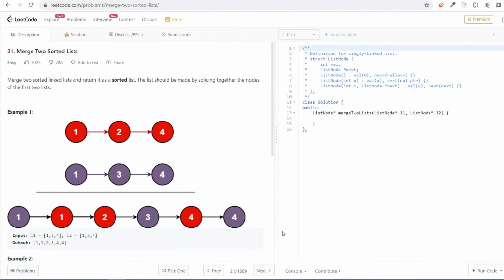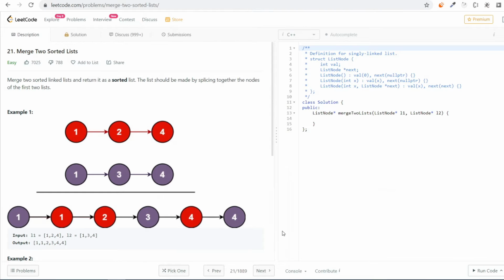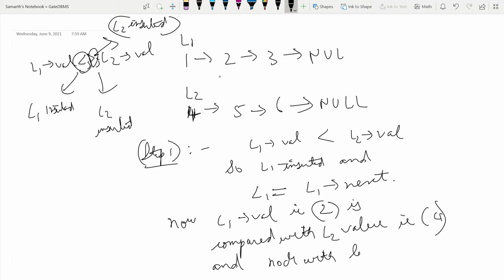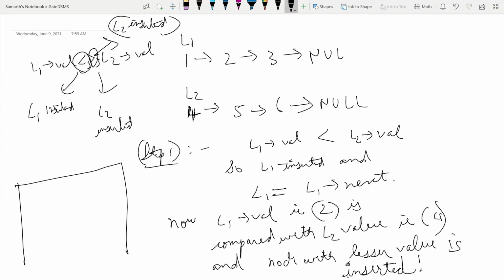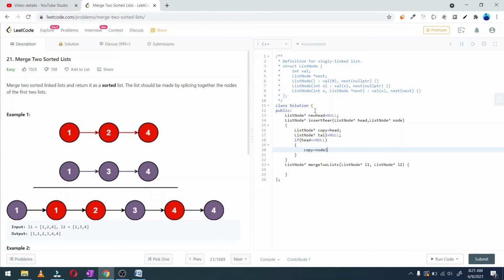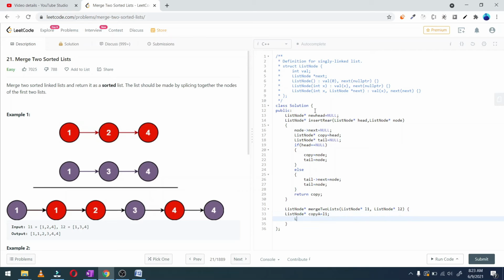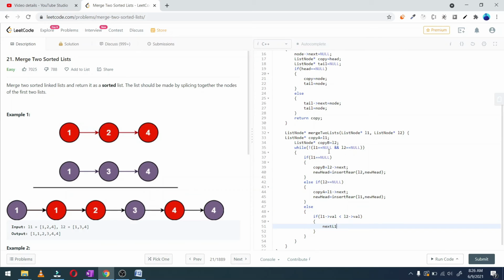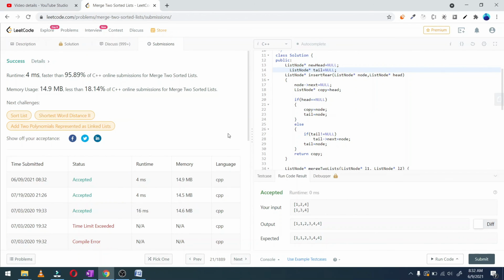LeetCode || Merge two sorted Lists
Hey welcome fellas, to your next video in this series of demystifying leetcode. Today we will be looking at the problem :-
Merge two sorted Lists Lists of Leetcode.
Do watch till the end .. and comment out if you had some other approach in your mind..
Do checkout my other videos and say a loud and resonating:-
Happy Coding !!!